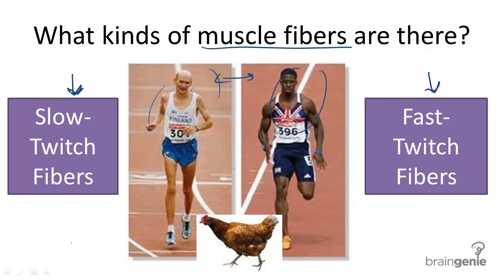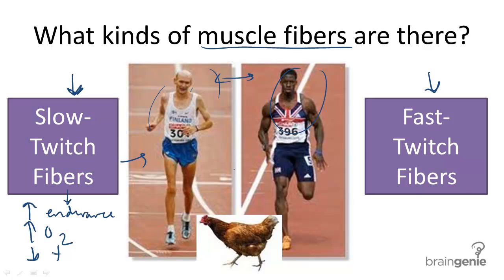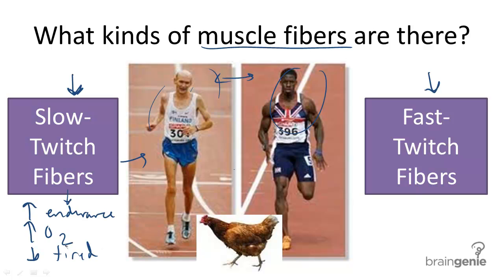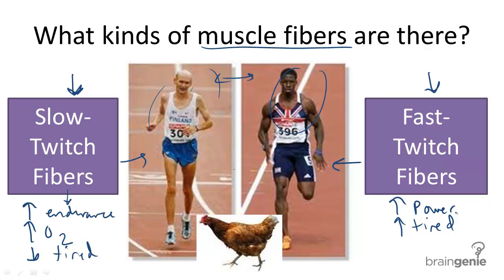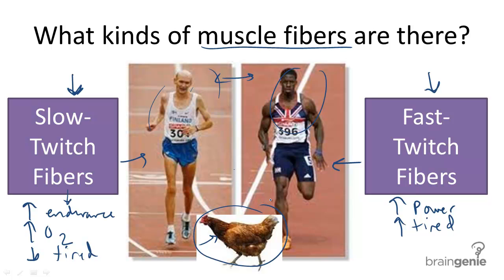8.4.4 Slow Twitch v Fast Twitch Fibers